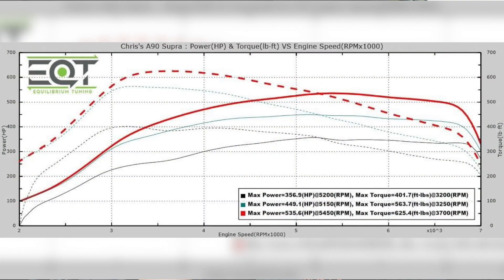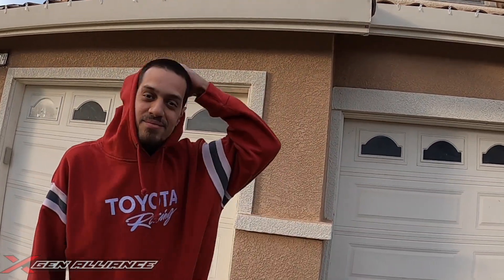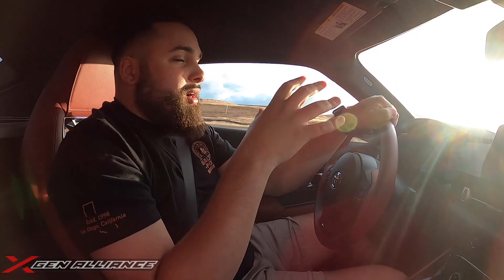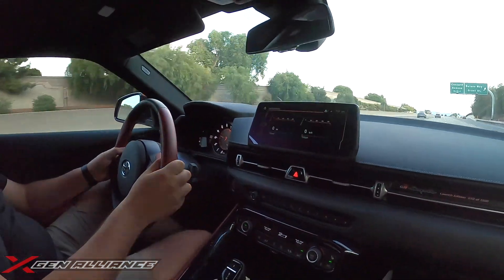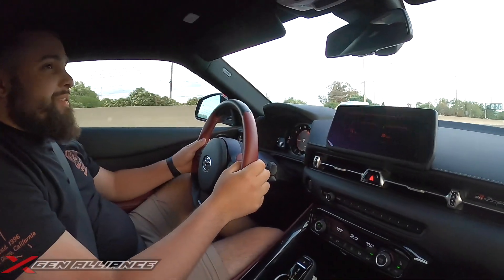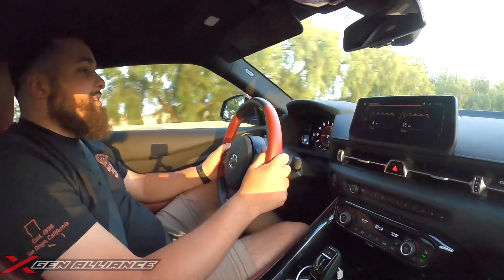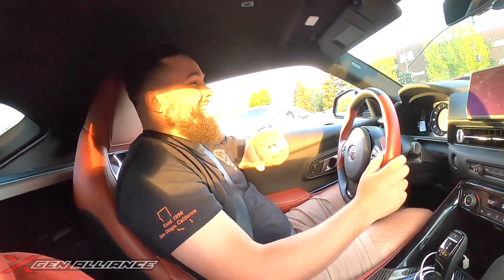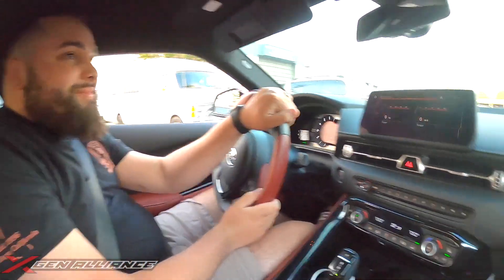Took the Highest HP/TQ Stock A90 Supra for a spin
Heres is Chris Paiz 2020 Launch edition Supra. It is tuned and made 535hp and 625tq. This thing feels nuts and so fun to experience this car. Props to Chris for the ride and look forward to the next video. Thanks for all the support and love on the channel. Hope everyone stays safe and healthy. Make sure to follow our